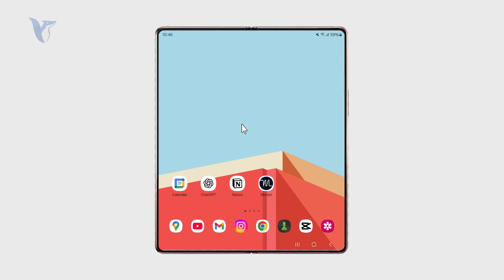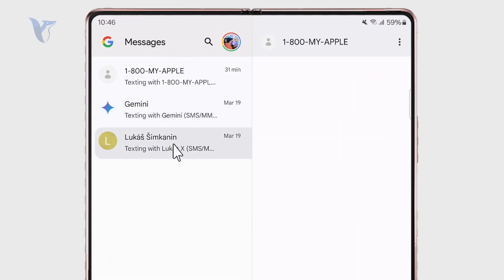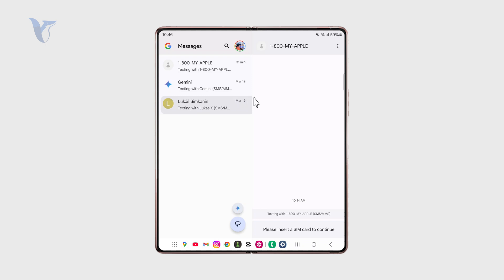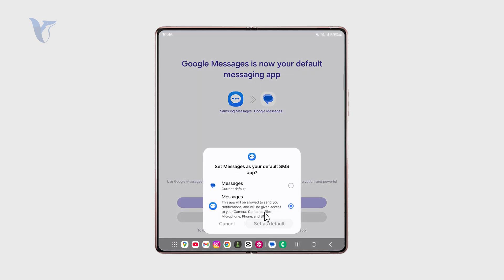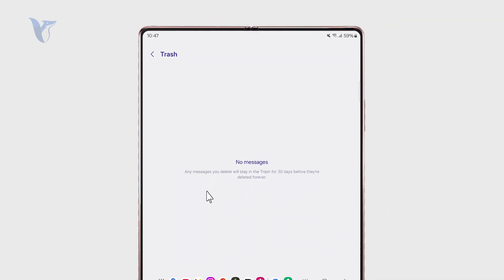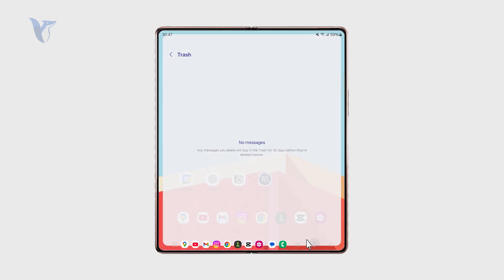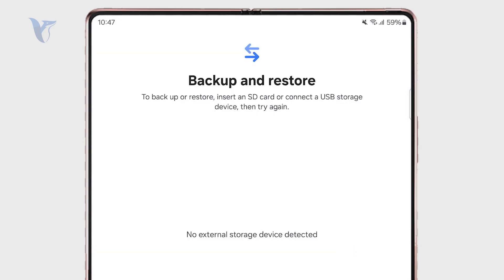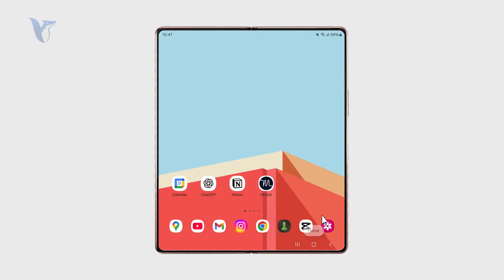How Can I Retrieve Deleted Text Messages on Android (tutorial)